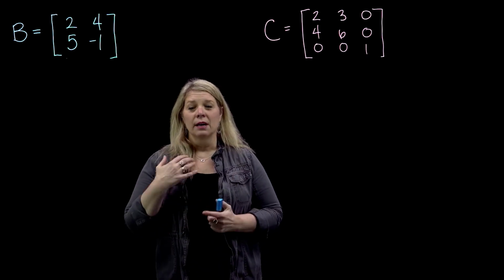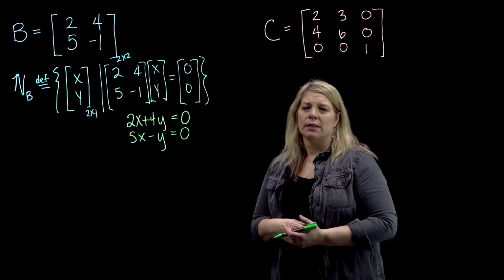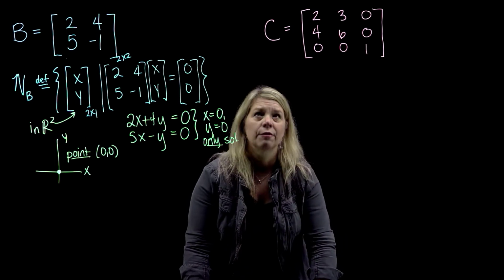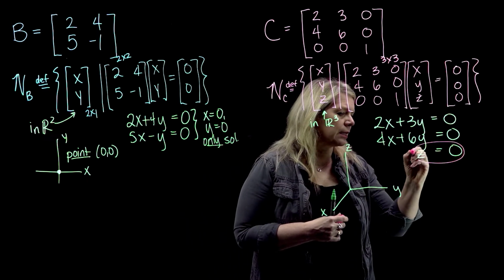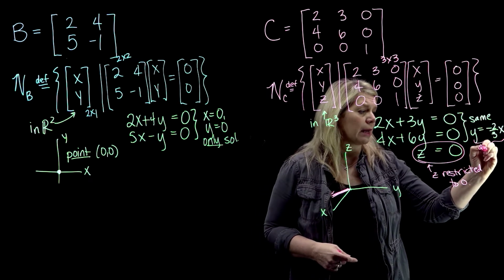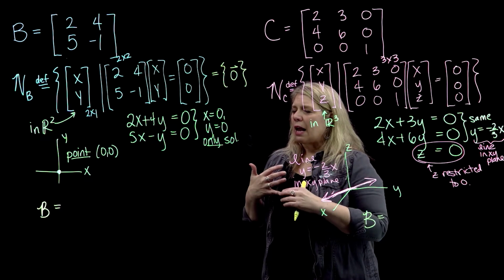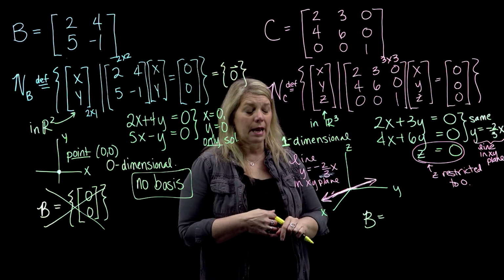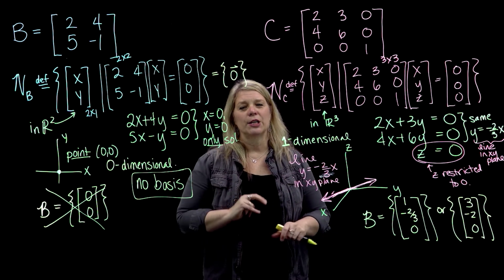Null Space of a Matrix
Two examples finding a nullspace of a matrix and describing it geometrically.